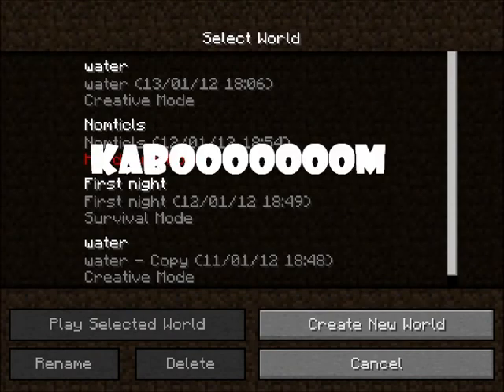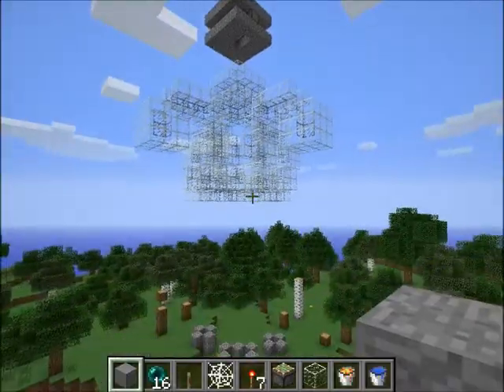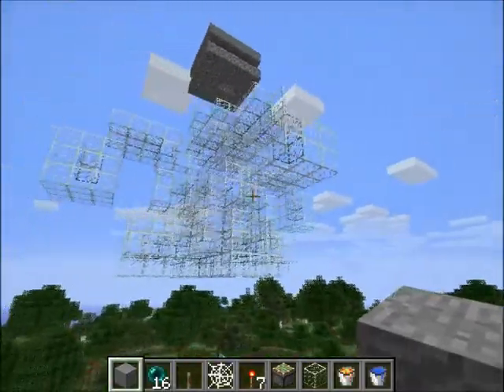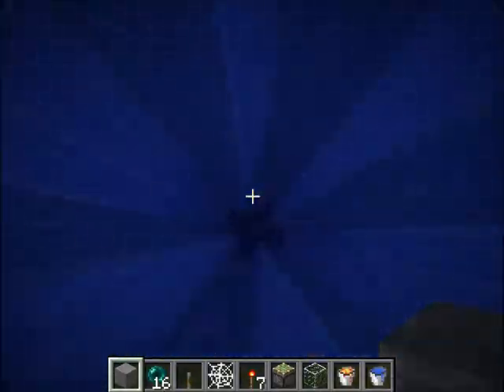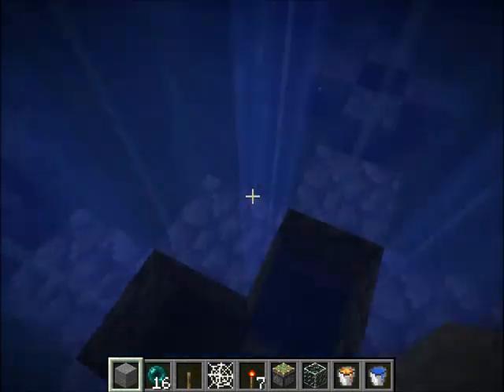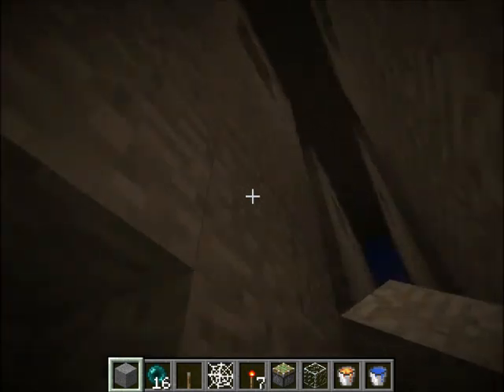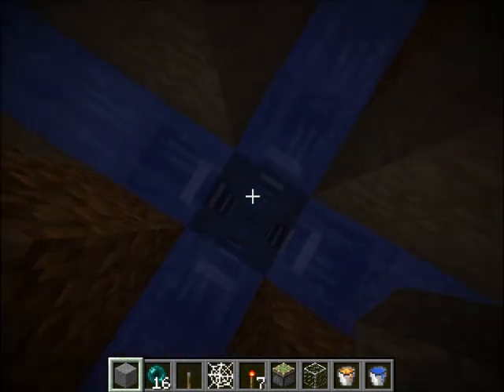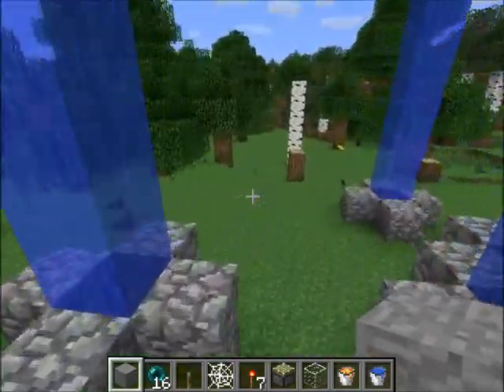Water Creation :D the start (Minecraft)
This is basicaly me playing around with the waters physics on minecraft:) not finished yet :)